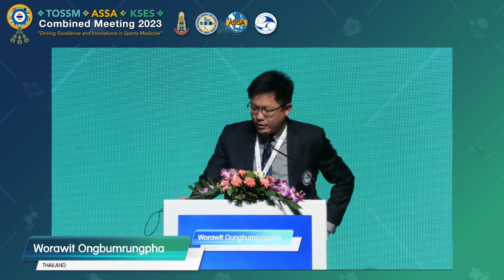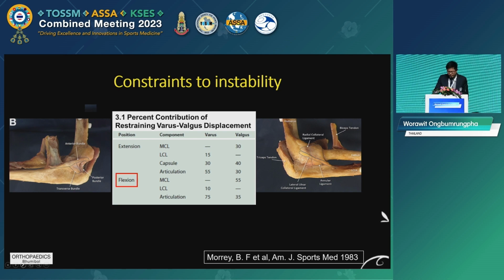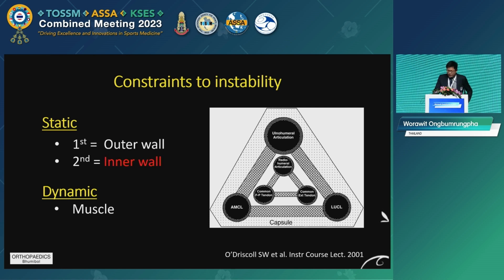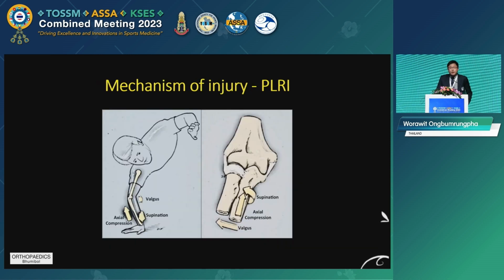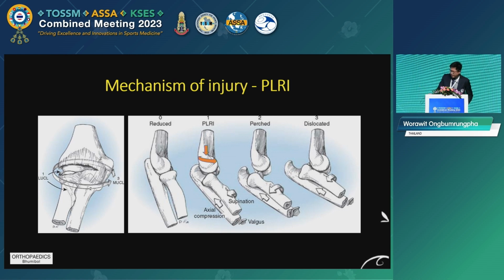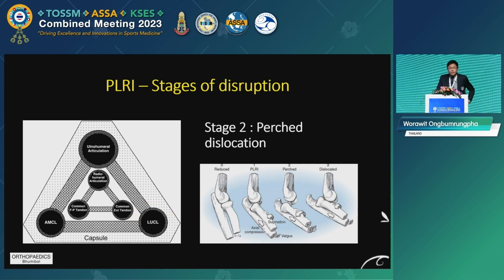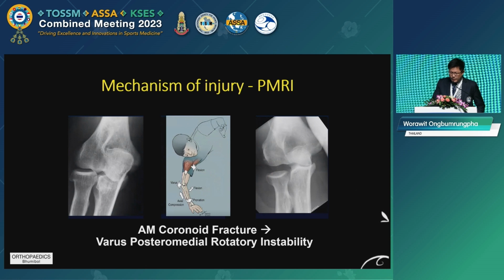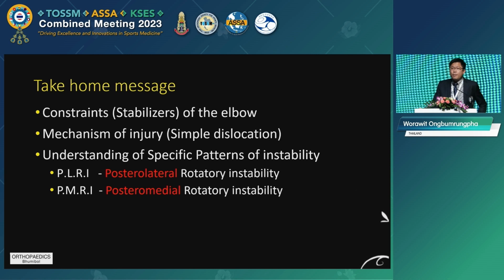Etiology and classification of elbow instability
Speaker: Worawit O.
ICL: Elbow
TOSSM&ASSA&KSES 2023
07:30 - 08:30